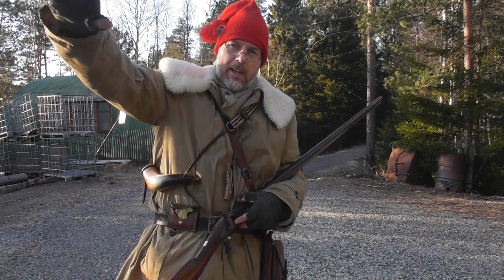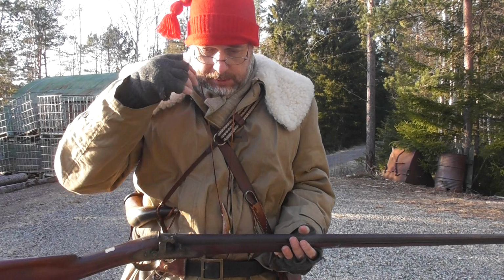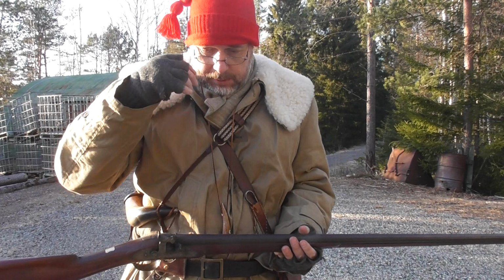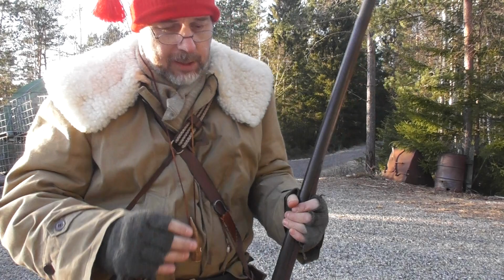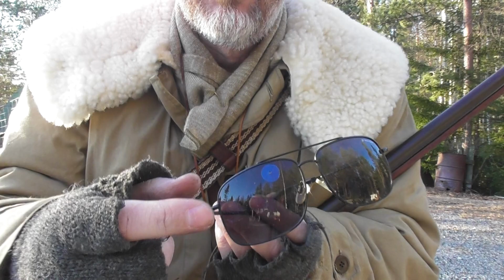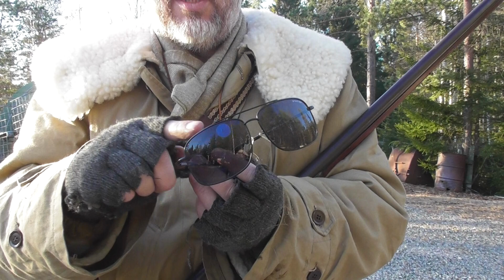Dimwit - the last mountainman. Can't see the rear sight of your rifle clearly anymore? Easy fix!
Dimwit makes you watch him load and shoot his 175 years old smoothbore, before he shows you the easy fix! You will be able to see your rear sight clearly again. It's fast, it's easy, and it's free! A must see for older farsighted shooters.